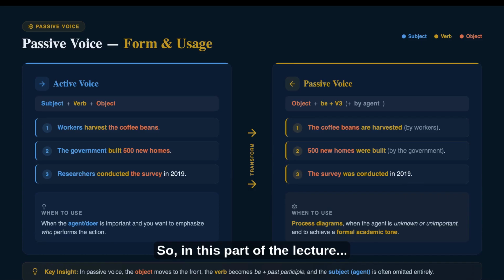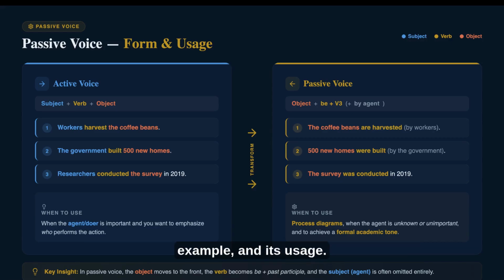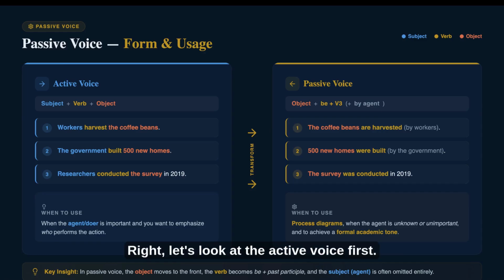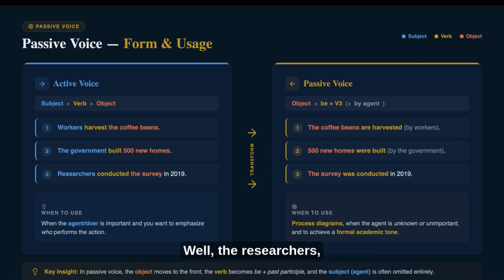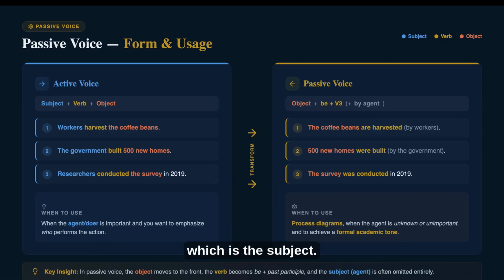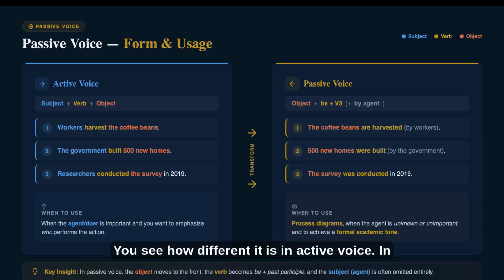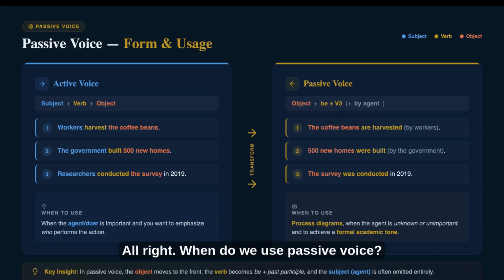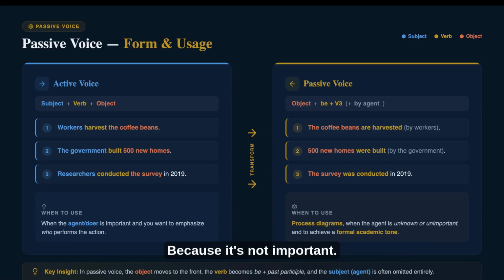Academic IELTS Writing Task 1: GRA - Passive Voice-Form & Usage (Part 3A)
In this video, we explore Passive Voice: Form & Usage for Academic IELTS Writing Task 1: Grammatical Range and Accuracy, Part 3A. Learn how to form and use passive voice accurately in your report, a key skill for boosting your band score. This lesson provides essential tips and strategies for creating grammatically correct passive structures and applying them effectively in academic writing in a clear, structured, and academically appropriate way.

In this lesson, you will:

Master the grammatical form of passive voice in IELTS Writing Task 1
Learn how to use passive structures appropriately in academic reports
Understand how passive voice improves formality and grammatical range
Discover common passive voice form and usage mistakes and how to avoid them effectively

Enhance your IELTS Writing Task 1 skills with detailed examples and effective strategies. Watch now to take your academic writing to the next level!